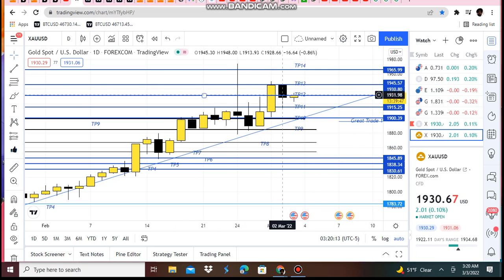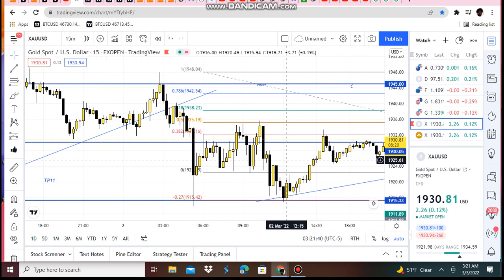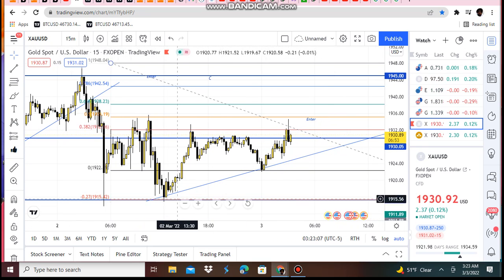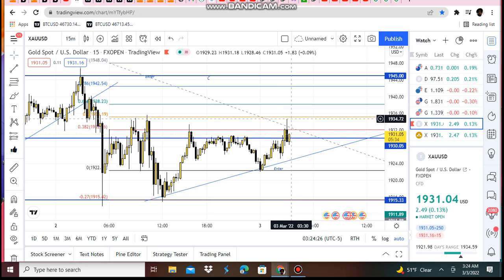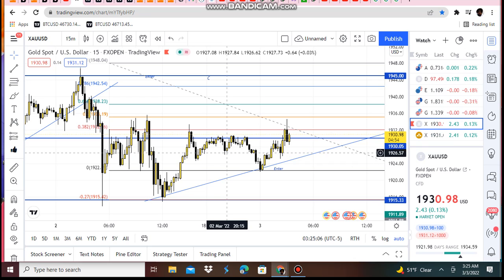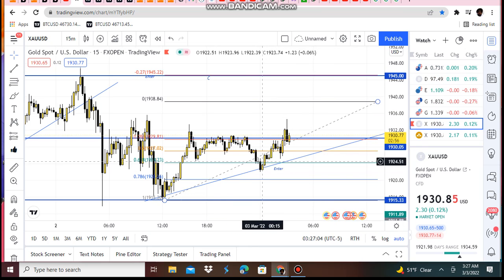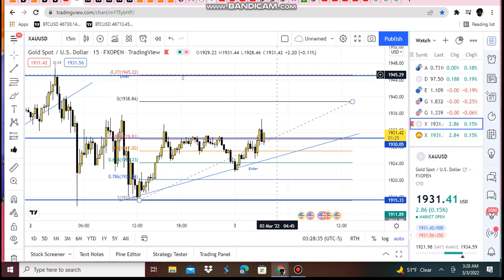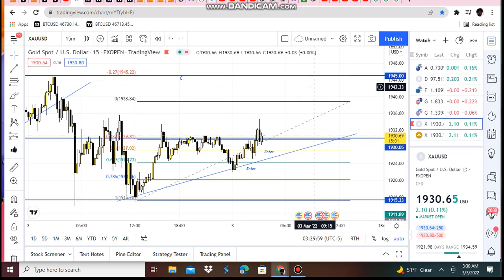What I Would Had Did Is This Live Trade Gold XAUUSD Technical Analysis Pt.3 Week 03/01/2022💂💵💵💯